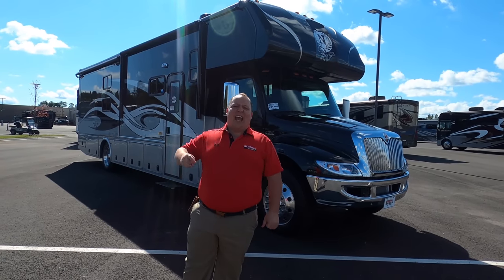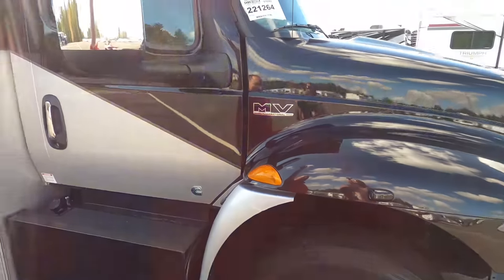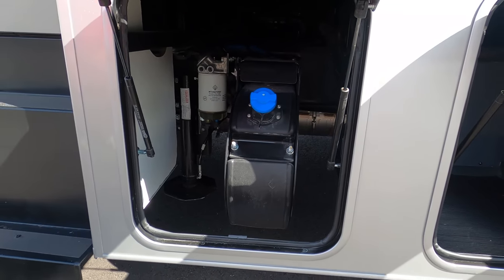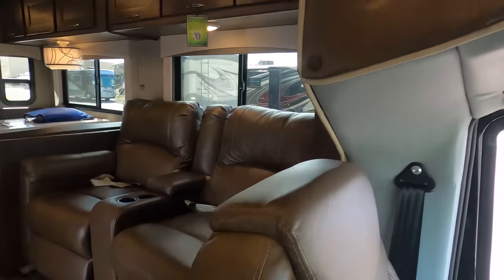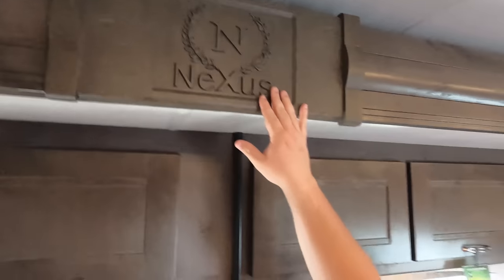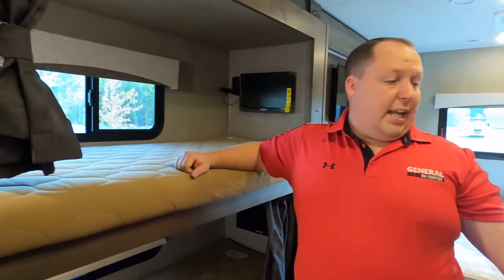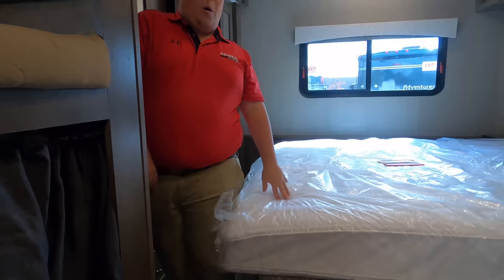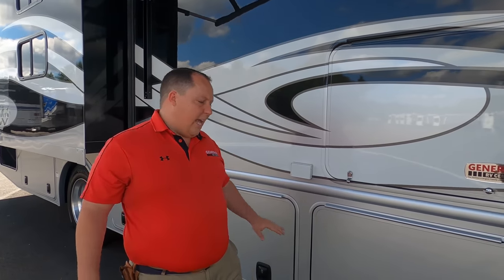The Best Super C Diesel on the Market?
2021 Nexus Wraith 35w
Hey everyone welcome back to another video! Today I am super excited were taking a look at one of the BEST Super C RVs on the Market today. This is the 2021 Nexus Wraith 35w. This is a Super C Diesel from Nexus RV which you guys know is one of my favorites AND more importantly the Chassis they decided to put this on is a GAME CHANGER... SO it rides on an International Chassis. And how this chassis warranty is very exciting :)
2 Years on the chassis
3 years on the engine
4 years on the transmission
5 years for corrosion
ALL UNLIMITED MILES! IF YOU DRIVE A MILLION MILES IN 2 YEARS 364 DAYS AND THE ENGINE BLOWS ITS COVERED...
(ps dont wait until the last day of your warranty)
(pss please confirm with Nexus before driving a million miles LOL)
Anyways that is the best chassis warranty in the RV industry and I know you will love this motorhome.

Matt Foxcroft
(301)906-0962